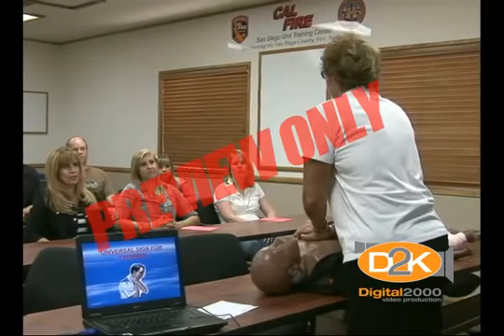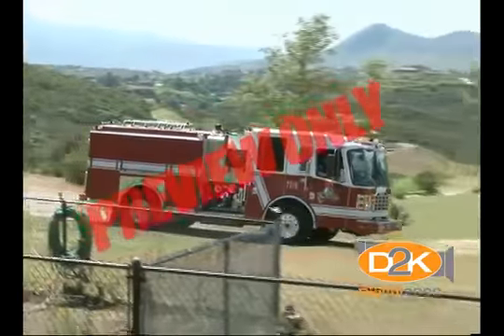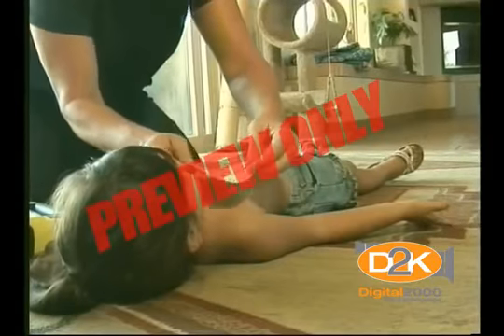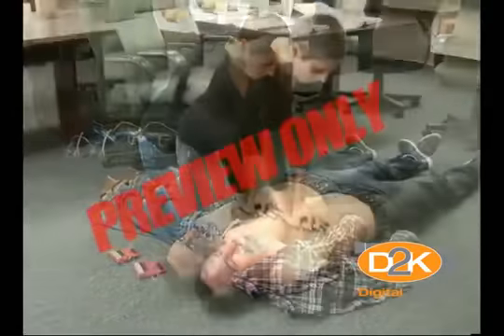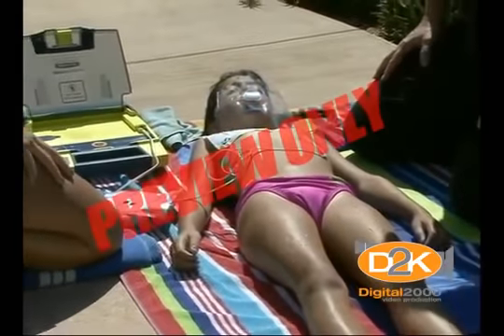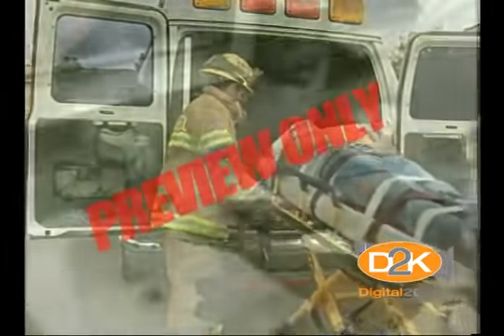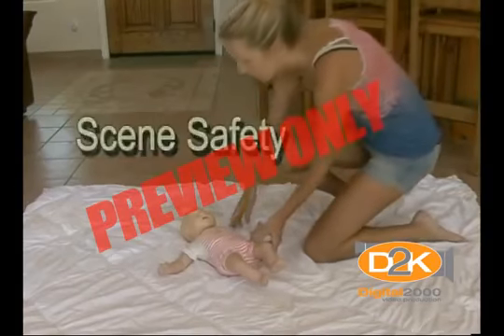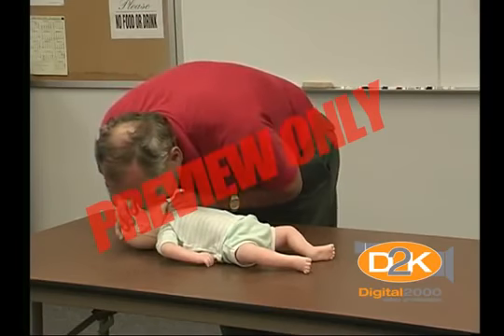Adult Child and Infant CPR and AED 14037AE 2